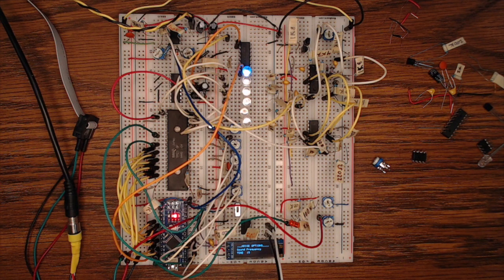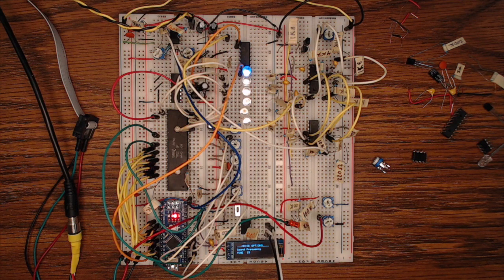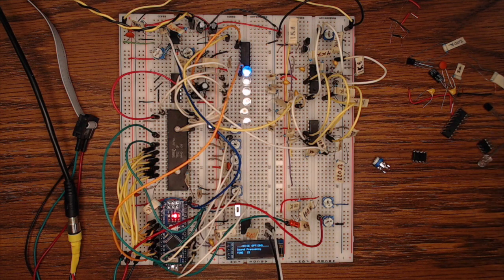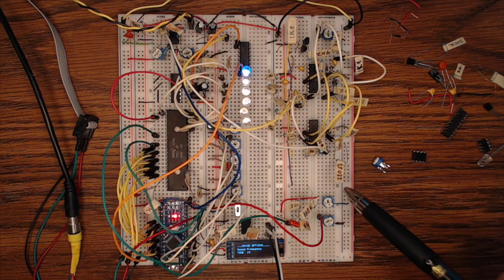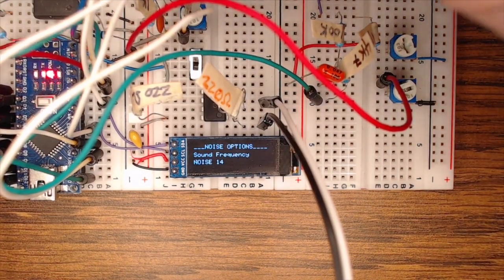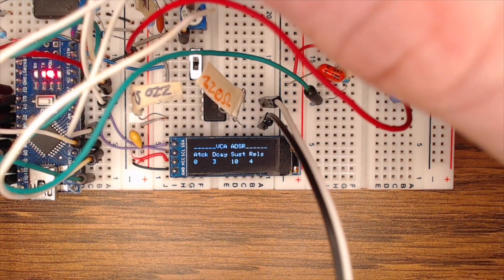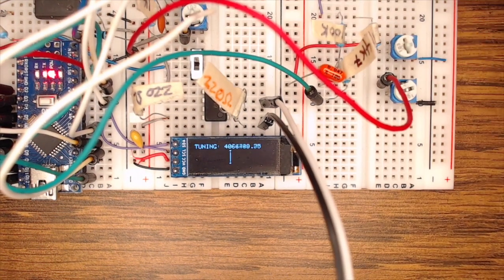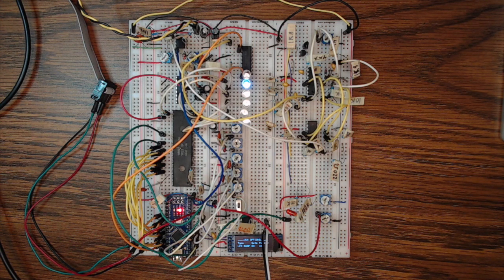YM2149F Module on a Breadboard Tour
This is a quick tour of my latest module experiment on breadboard. It's based around the 3-voice YM2149F synth chip by Yamaha and the adaptation of the MS-20 filter posted

A PT2399 delay chip circuit-bends the YM2149F's clock (thank you Juanito Moore). And is tracked by the Arduino for tuning purposes. The Arduino also sets the register settings in the YM2149F allowing VCA control through either the sound chip's built-in LFO envelopes or an Arduino-emulated ADSR.

In addition, the Arduino controls the filter's cut-off point through a separate ADSR that can be mixed with an LFO—this creates some rather interesting effects.

In order to stay in tune, the clock feeds back into the Arduino through a clock divider, and a tuner menu helps center the frequency on 4MHz.

Next step is to document this in schematic and blog form. Hopefully I can break things down in a bit more detail. In the meantime, I hope you enjoy and let me know if you have questions. :)